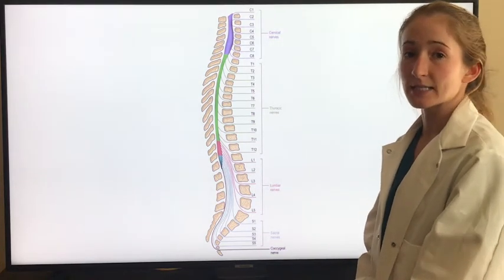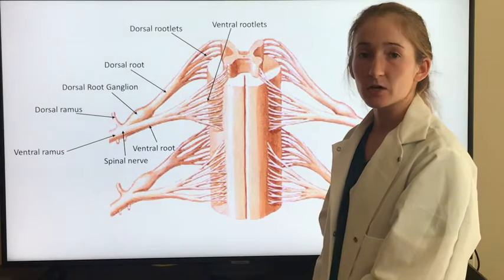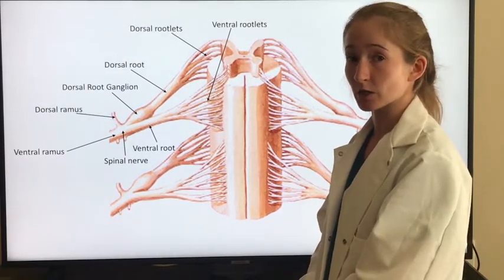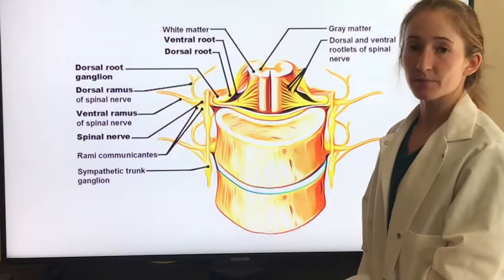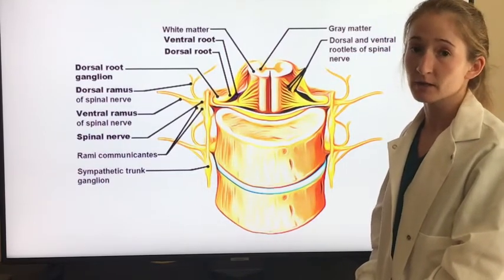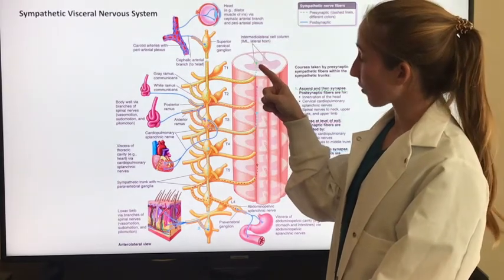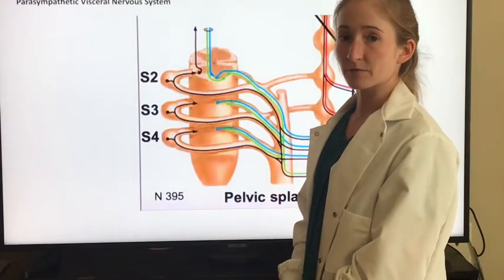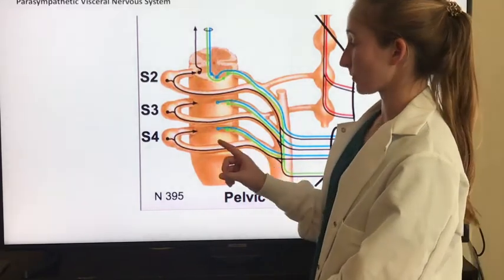9-5 25C Crawford